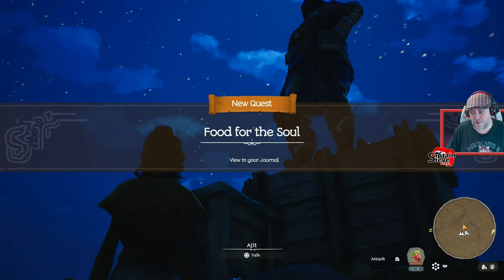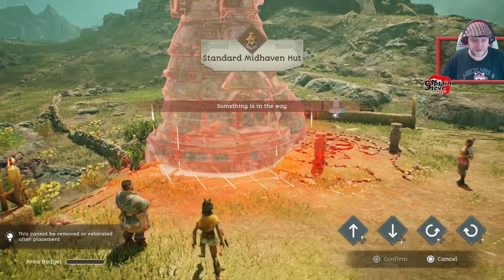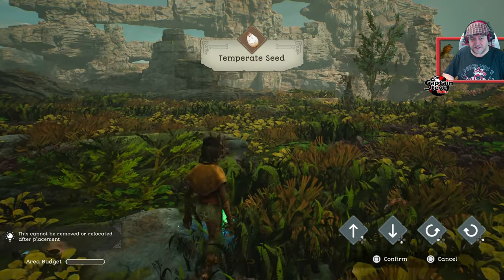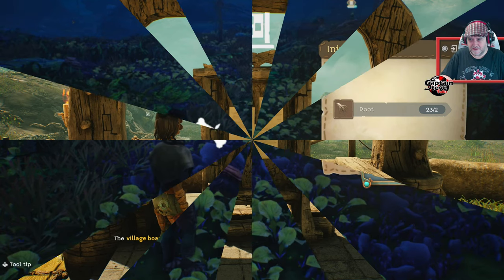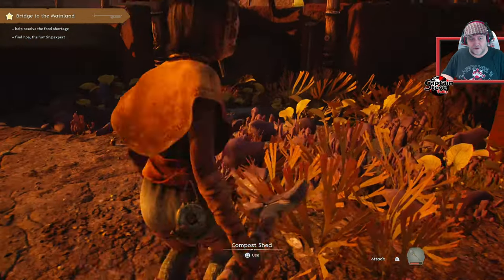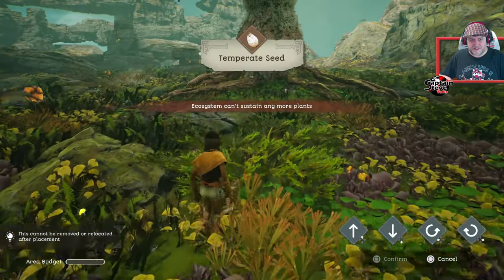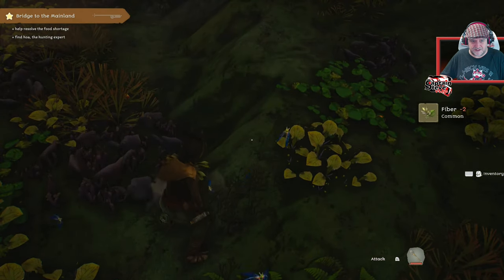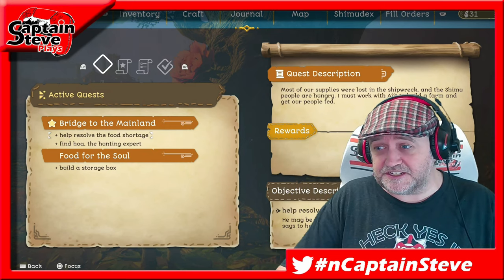Towers Of Aghasba - Building Farm Getting Lettuce - 2nd Growth Of World Tree - EP02 Beginners Guide